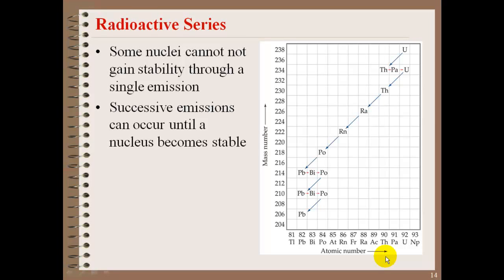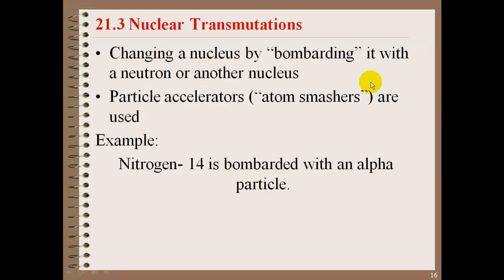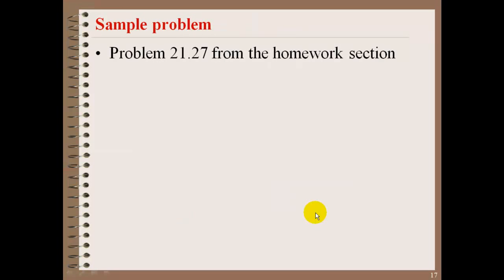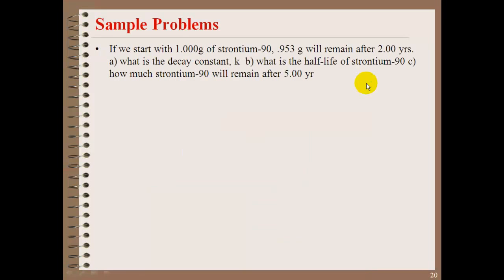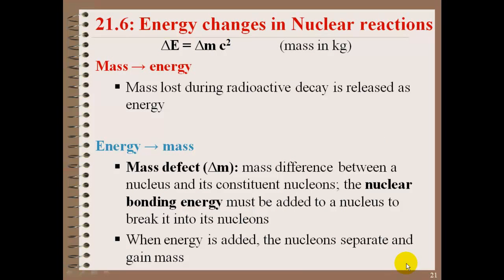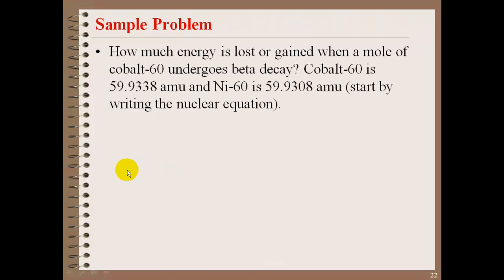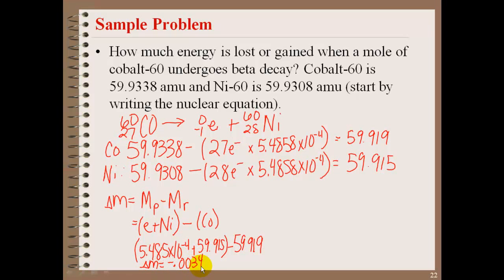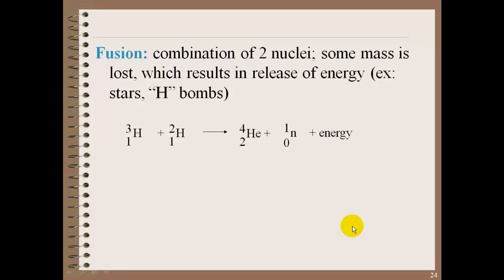AP Chemistry: Nuclear Chemistry Video 2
Second half of the Nuclear chemistry Lecture